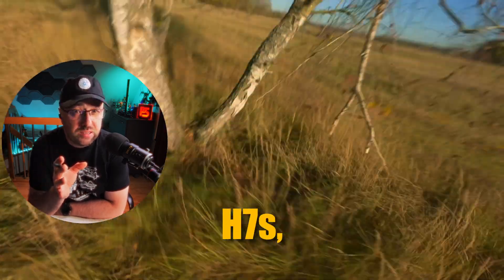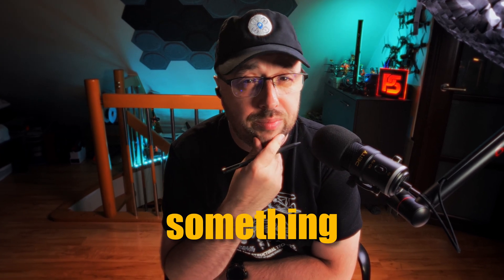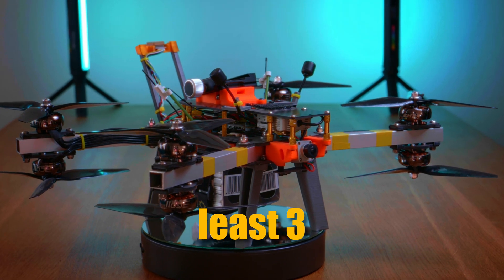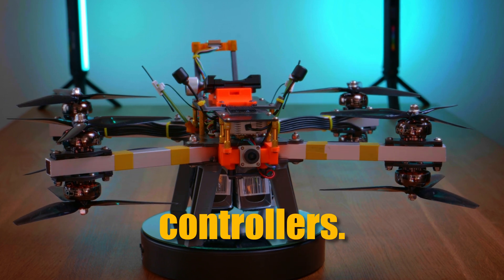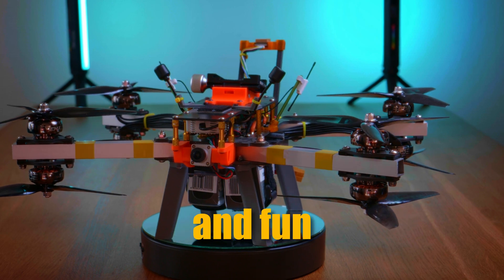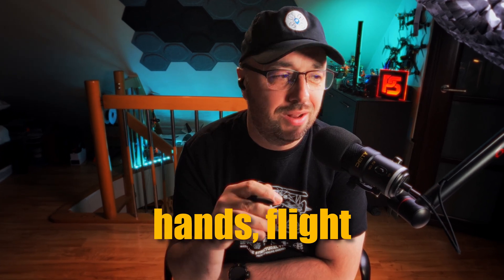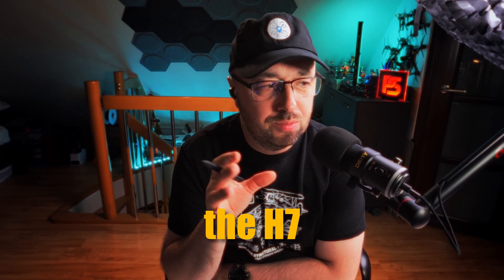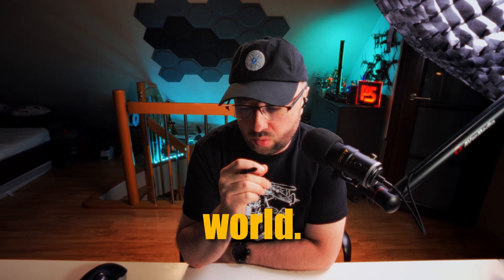Do not buy H7 flight controllers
Flight controllers based on STM32 H7 family are the most powerful (and most expensive) ones you can get. Plenty of serial ports, plenty of peripherals and plenty of computational power. However, the problem is that all of those perks do not make your FPV drone or RC airplane fly any better. Yes, they are the “best” but majority of pilots just do not need them and good old F405 will fly as well and H7 counterparts.